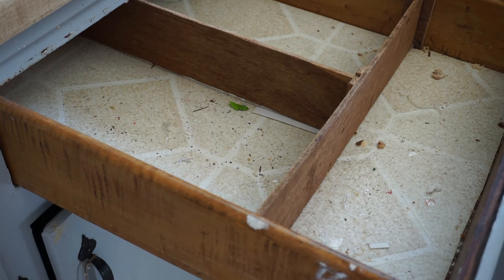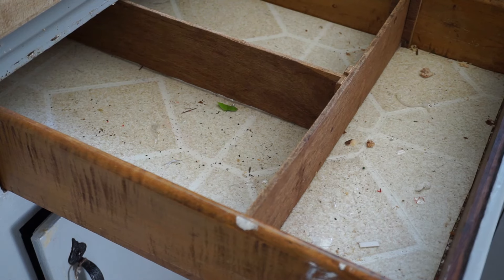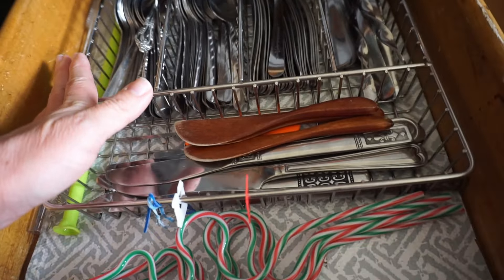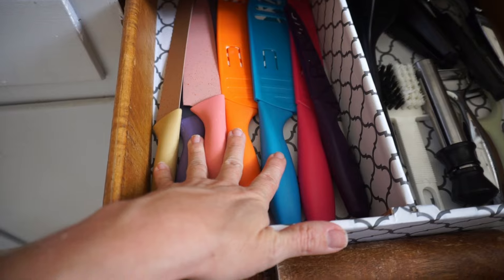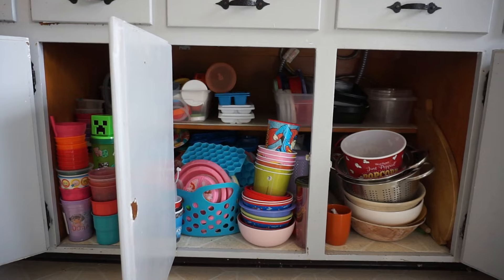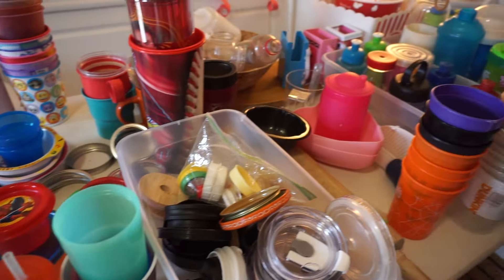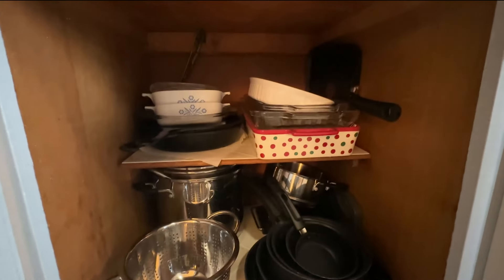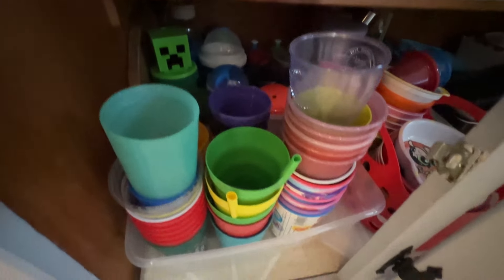DECLUTTER & ORGANIZE | KITCHEN CLEANUP | CLEAN WITH ME